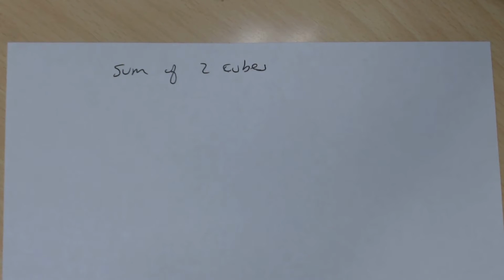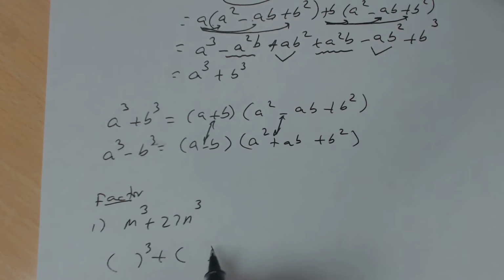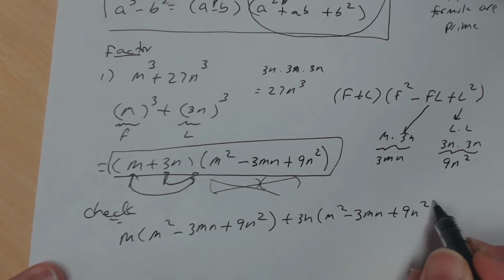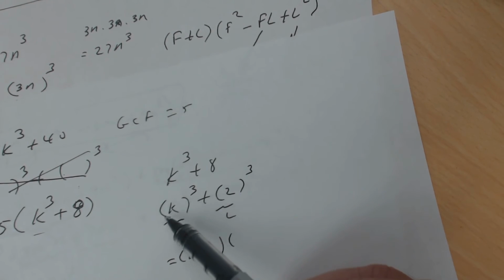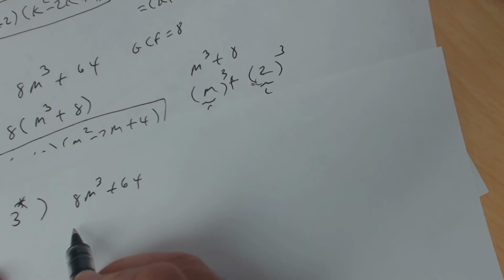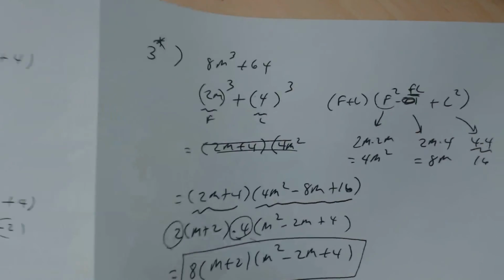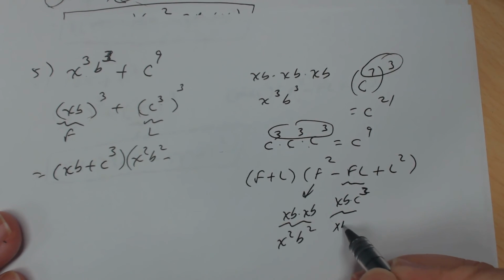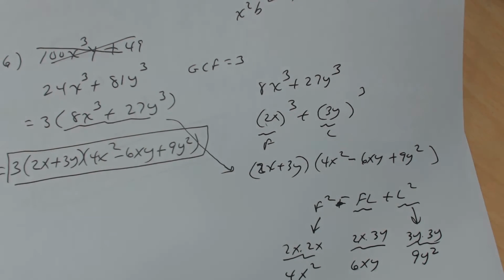6 5 sum 2 cubes